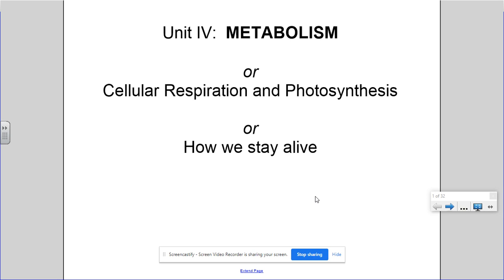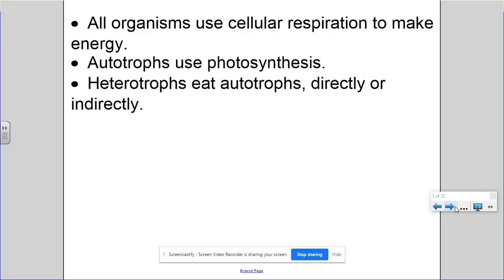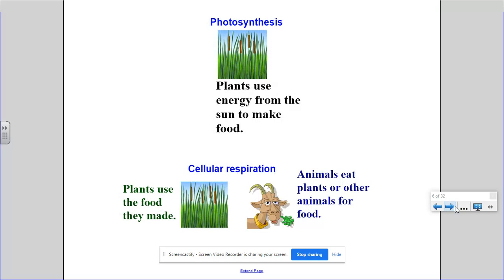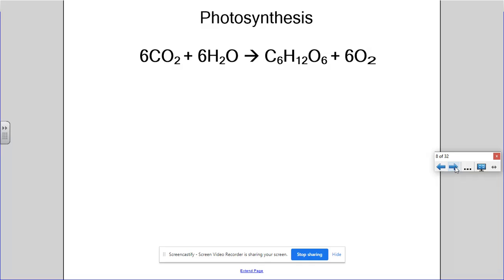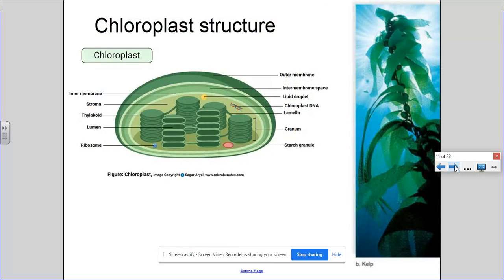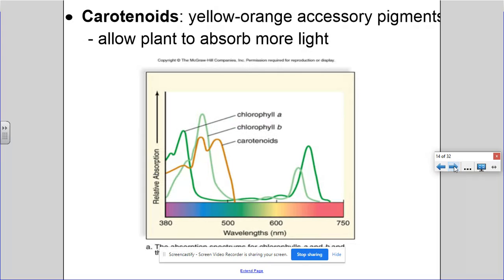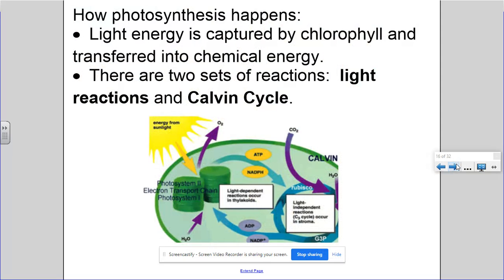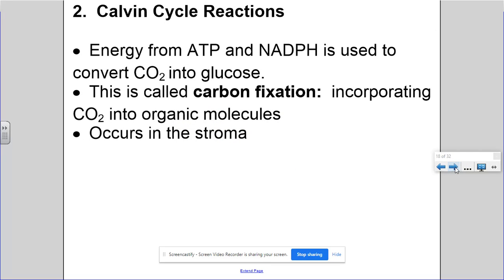Metabolism 1 (Honors)